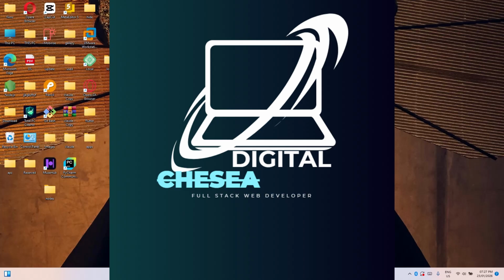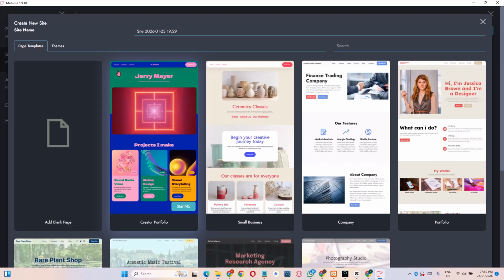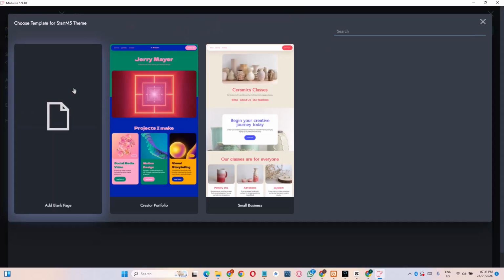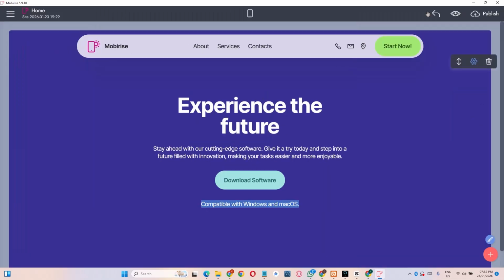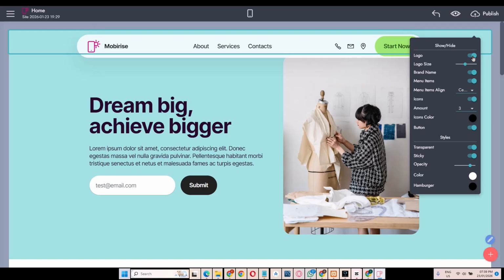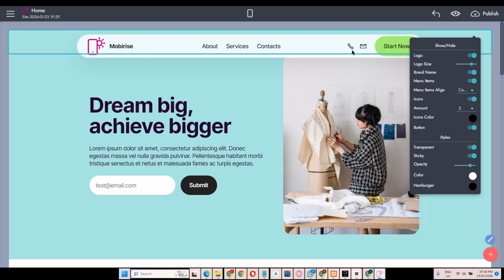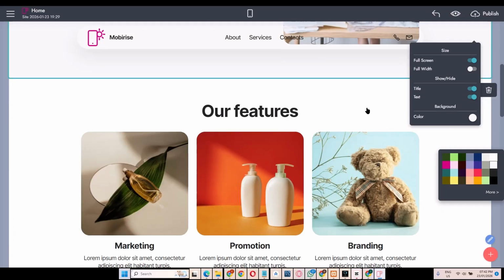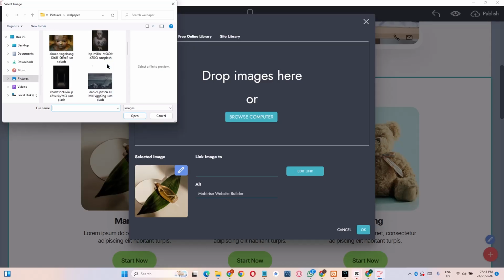how to build a full web page site using mobirise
I explain how mobirise works and has the process to proceed with downloading and using the application to build a full responsive website which is done offline. and everything in the video is offline.
in downloading mobirise: click the link to go directly to the website and download the software mobirise.com